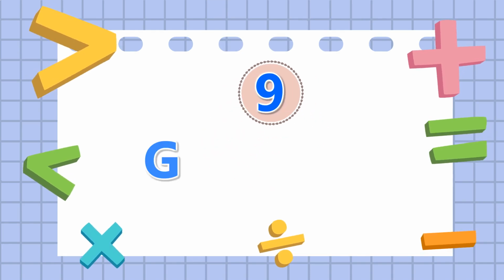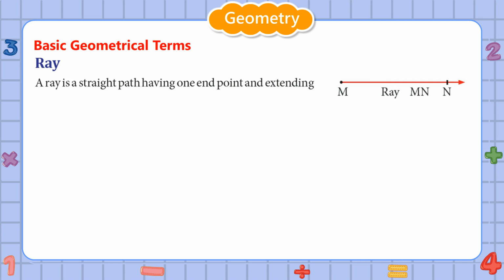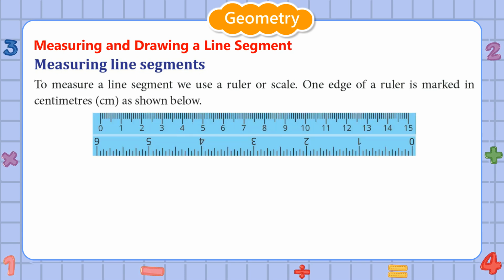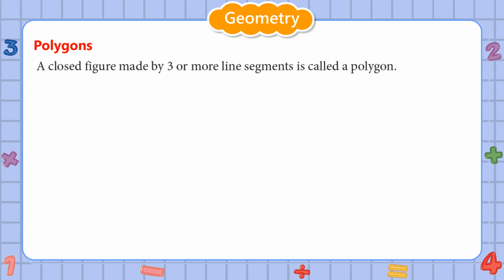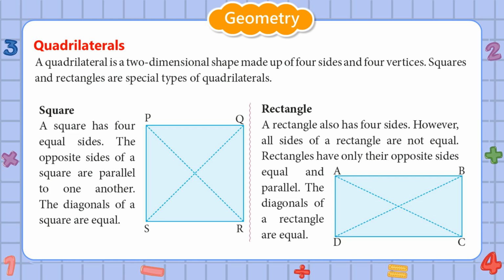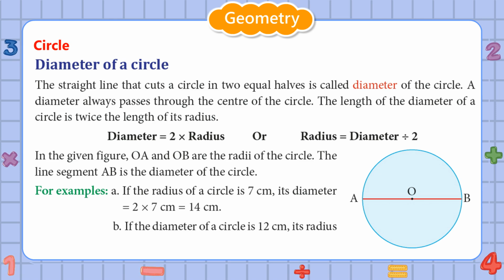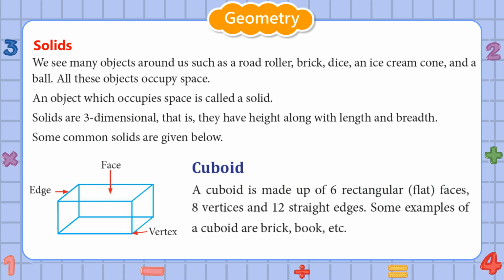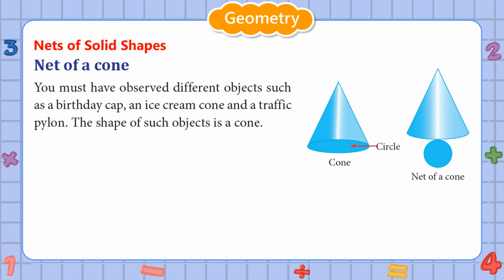Explore Mathematics || Class 4 || Chapter 9 || Geometry